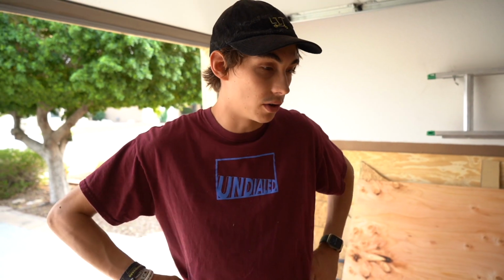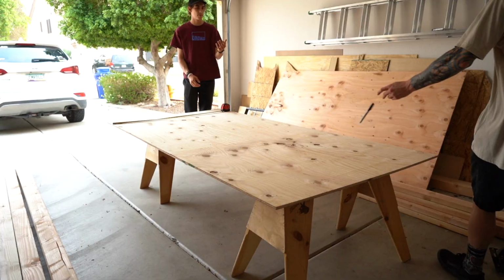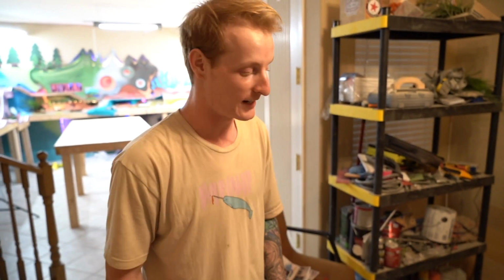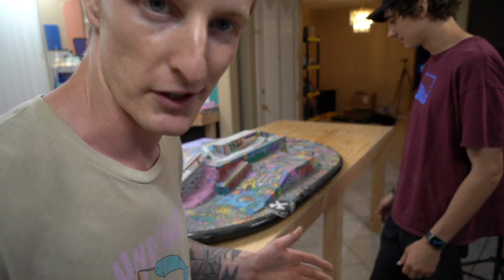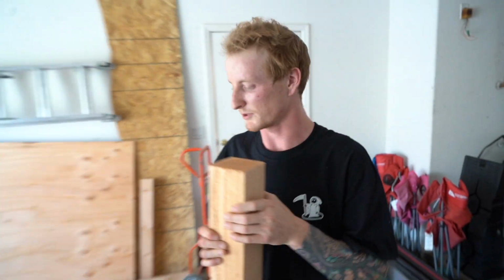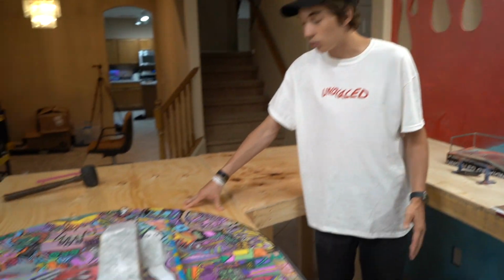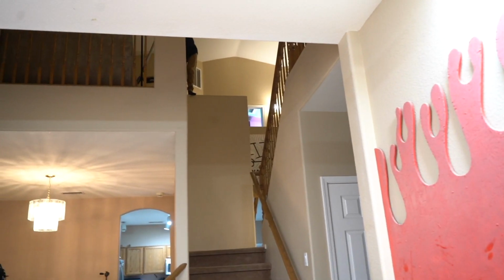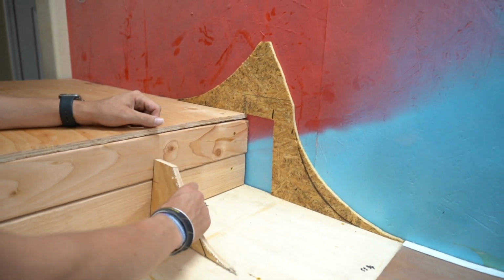FINGERBOARD PARK UPDATE! (IT JUST GOT BIGGER)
Become a member with Undialed for exclusive content, and seeing Undialed videos before anyone else!

2820 S. Alma School Rd, Ste 18 #163

Want some of the best products in the game? Well all you have to do is head over and you can purchase as many as you would like.

Want your favorite Root Scooter parts? to save 10% on your entire order!